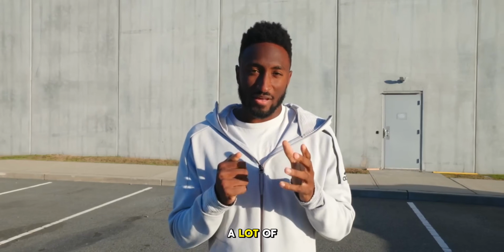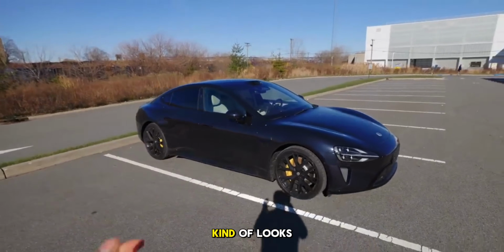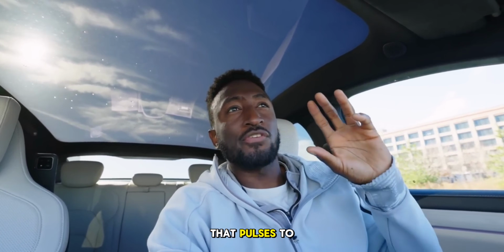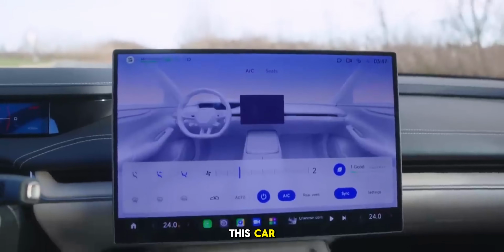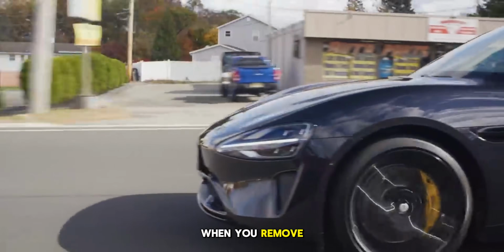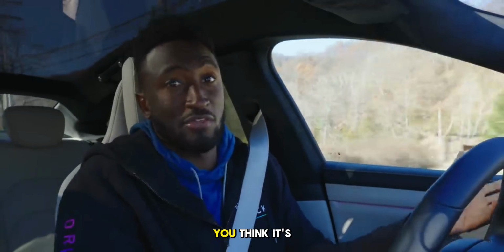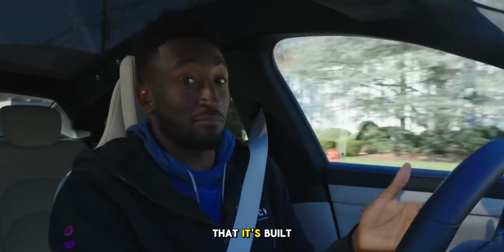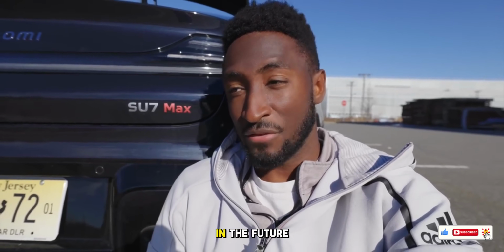The Xiaomi SU7 electric car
follow for more cars review